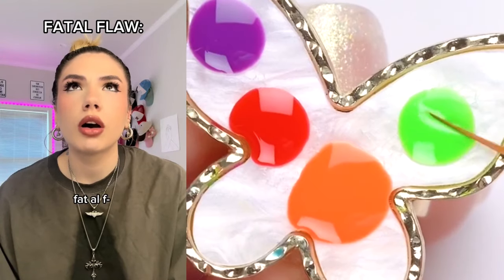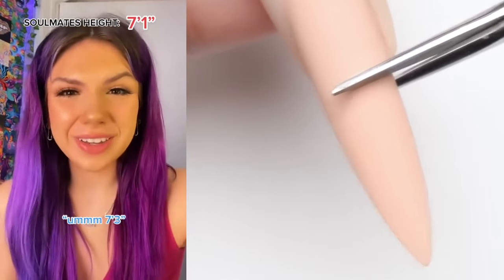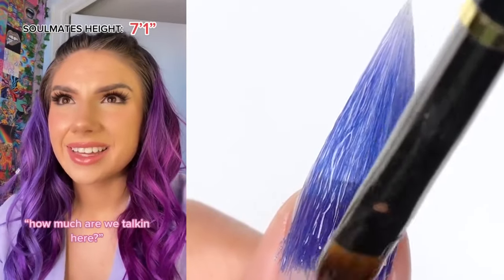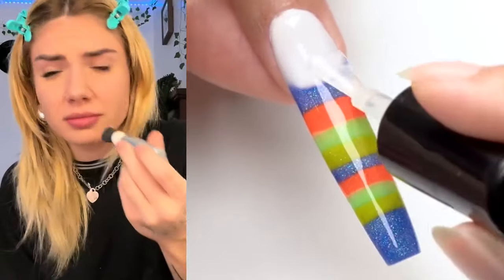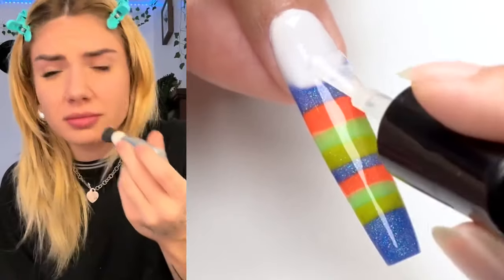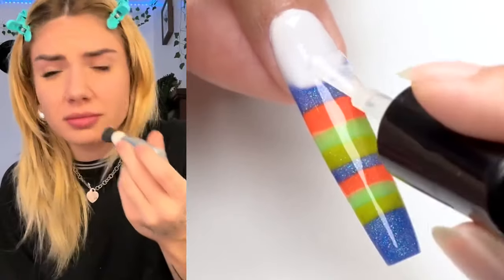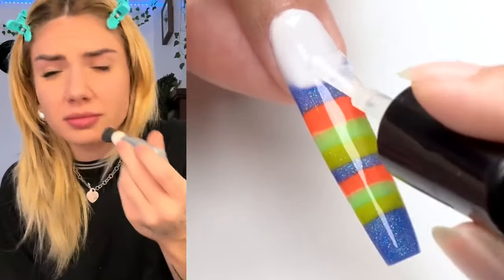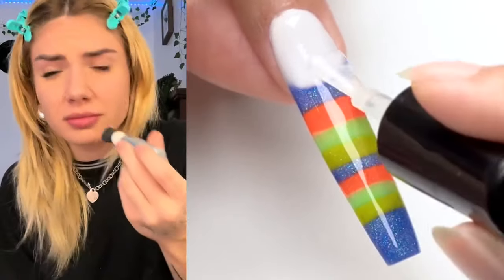🎀 NAIL ART STORYTIME TIKTOK 2024 👗 Regal Nails @Bailey Spinn || POVs Tiktok Compilations #99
All Slime Content is licensed by FeelGoodMedia LLP
Hello friends!
We always want to bring you the best moment!
Let's make your hands more charming, sweet!
I wish you happy!
Welcome to  QY Bee Storytime